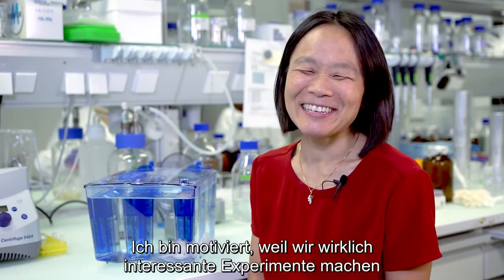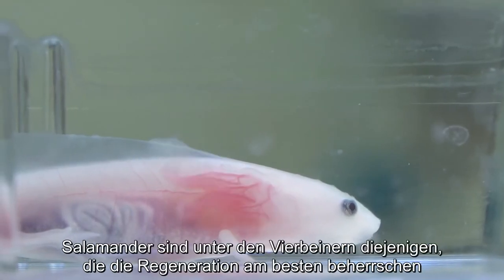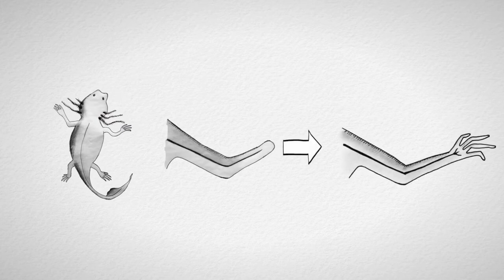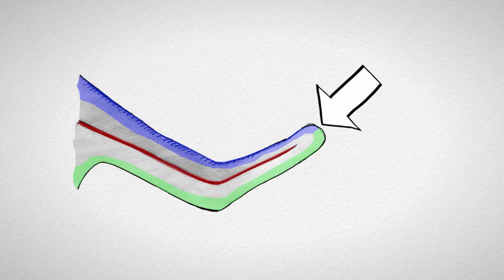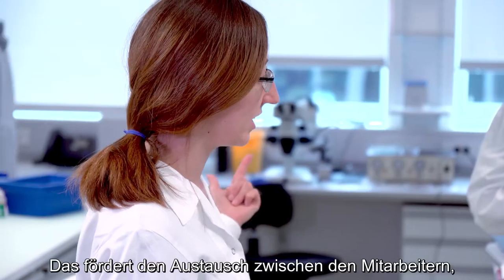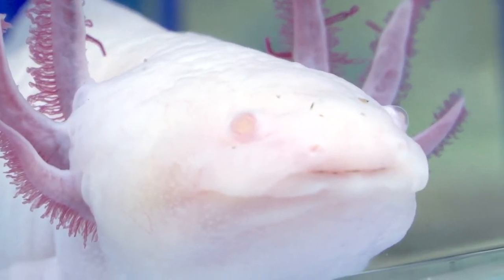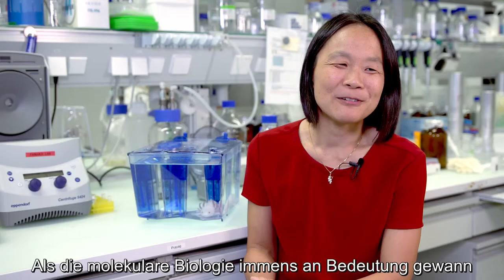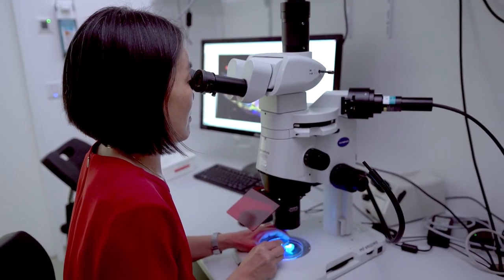Ernst Schering Preis 2017 - Exzellente Forschung auf dem Gebiet der Regenerationsbiologie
Die Schering Stiftung zeichnet die Biochemikerin Elly Tanaka für ihre herausragenden Forschungsarbeiten auf dem Gebiet der Regenerationsbiologie mit dem Ernst Schering Preis 2017 aus. Prof. Elly Tanaka, PhD, ist Wissenschaftlerin am Forschungsinstitut für Molekulare Pathologie (IMP) in Wien und die führende Spezialistin auf dem Gebiet der Regenerationsbiologie. Mithilfe innovativer molekularbiologischer und mikroskopischer Verfahren konnte sie die Stammzellen identifizieren, die beim Salamander die Regeneration von Gliedmaßen und Rückenmark bewirken. Ihre Arbeit vereint die Forschungsgebiete der Regenerations- und Stammzellbiologie und liefert lange gesuchte Antworten auf die Fragen nach den molekularen und zellulären Grundlagen der Regeneration.